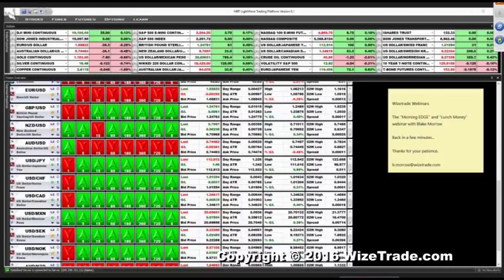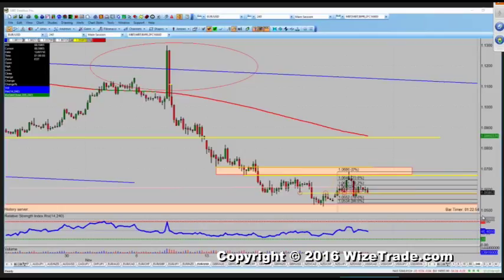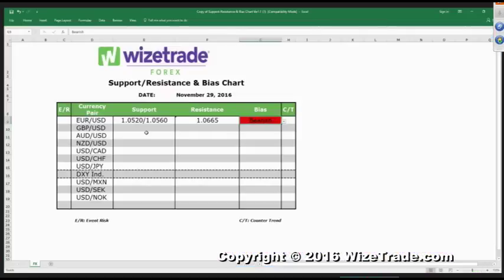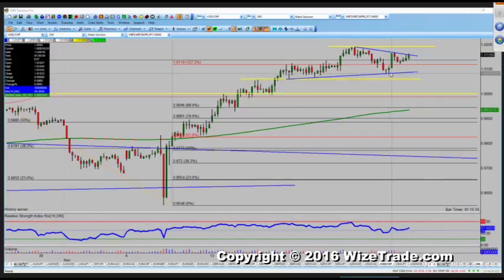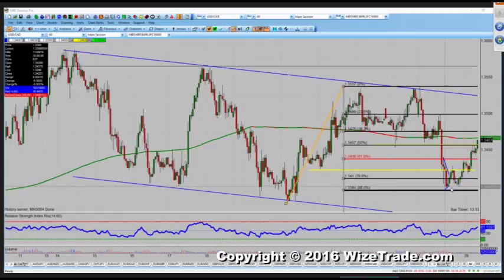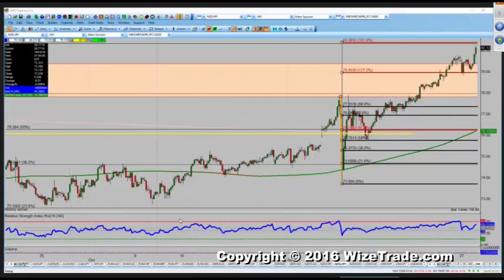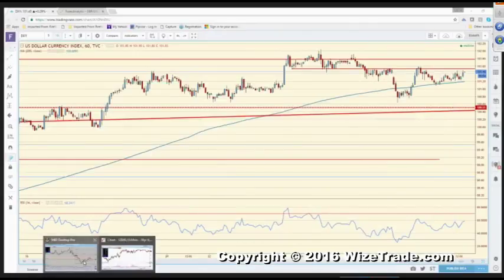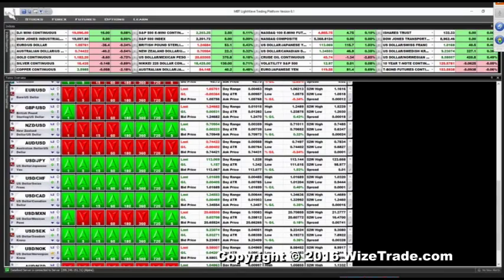The Morning Edge With Blake Morrow – Bias Chart – 11/29/16